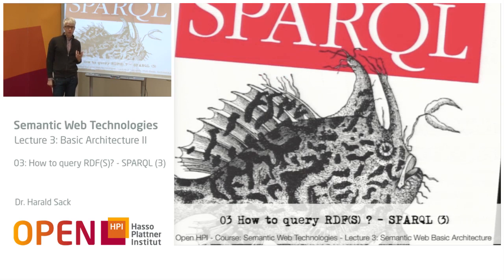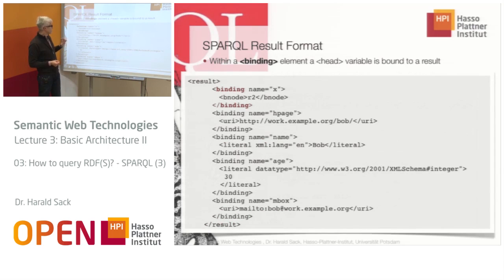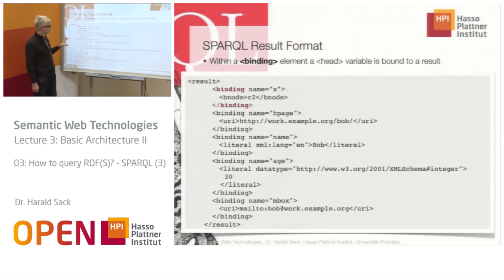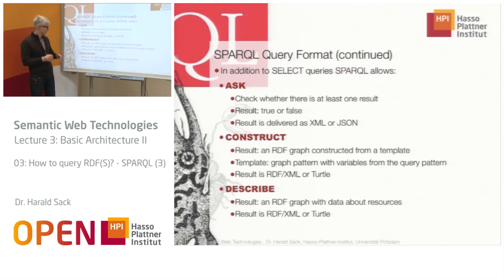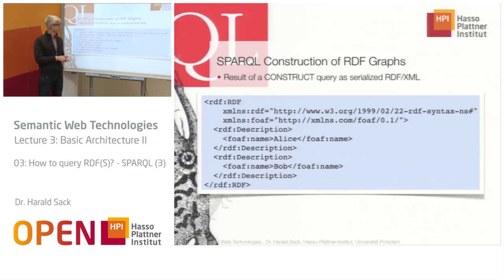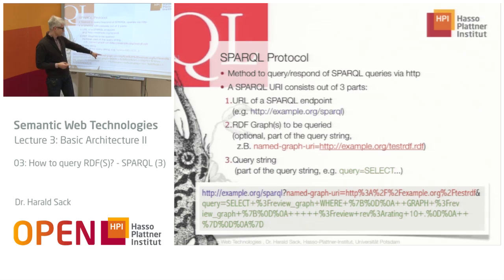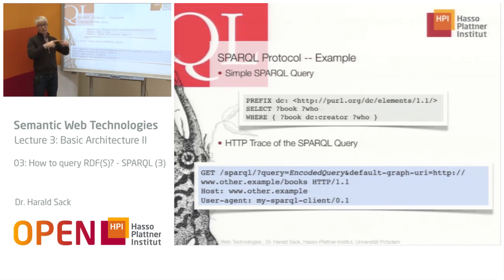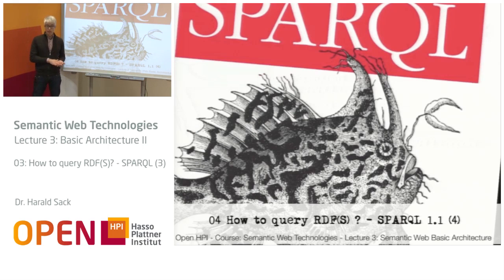03 - 03 How to Query RDF(S)? - SPARQL (3)